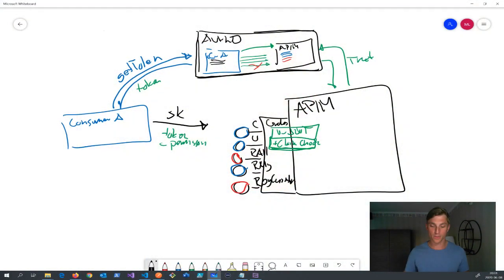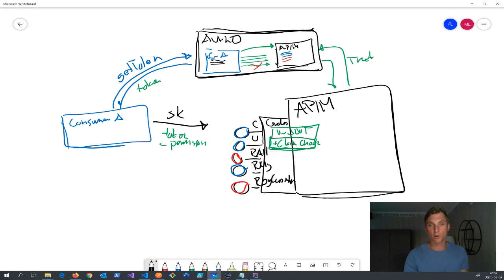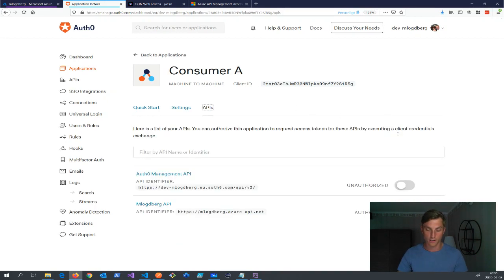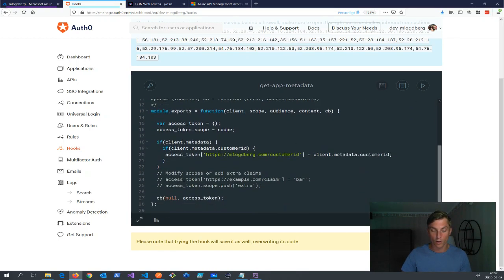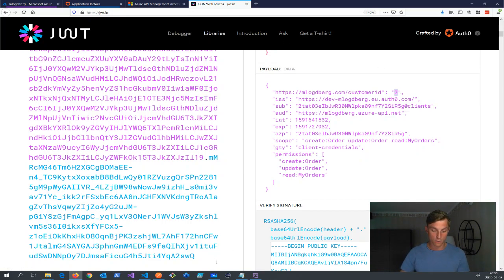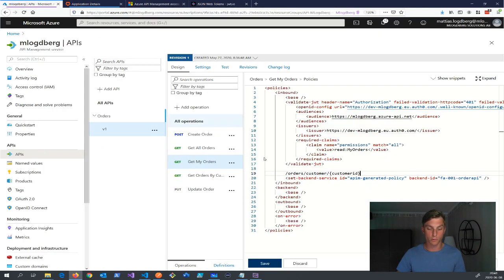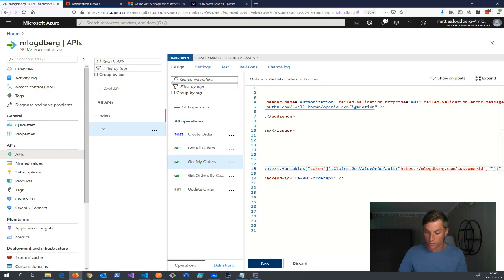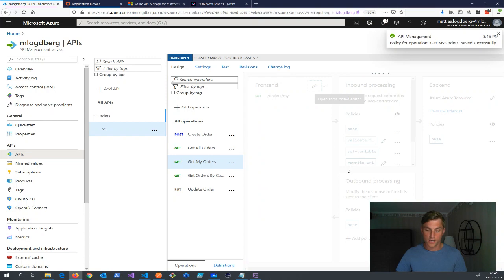MLogdberg - API Management and Auth0 Consumer friendly APIs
Tech Videos describing how to think and solve situations in Integration and Serverless space.
From Mattias Lögdberg, Microsoft Azure MVP aka MLogdberg.
Github: @MLogdberg

This video assumes you have an idea of what Azure API Management is and some idea about the security portocol in OAuth standard.

In this session I will go thru how we can extend the setup we have don in API Management and Auth0 so far. We will here look at how to take advantage of the setup and provide more consumer friendly API's that know more about the consumer. We will setup how to add the consumers customer id to make sure that all comunication is using the same customer id and at the same time giving a better experience for the consumer that dosent have to know any system identifier.